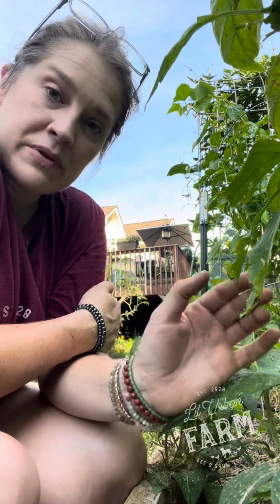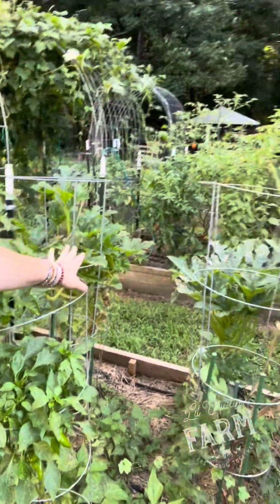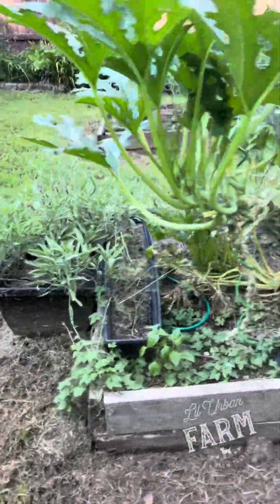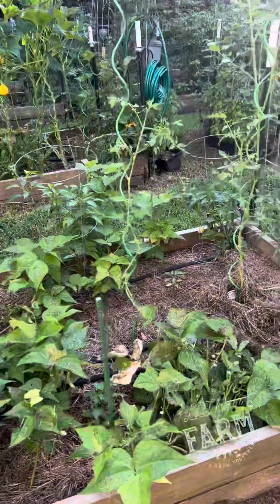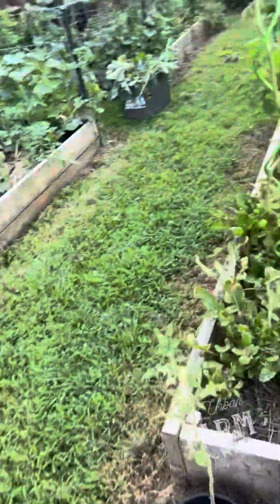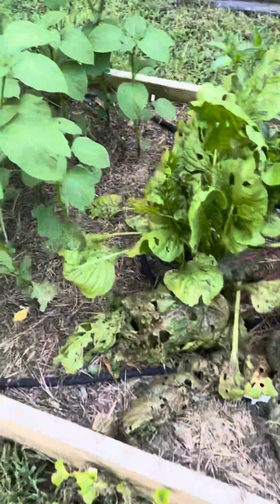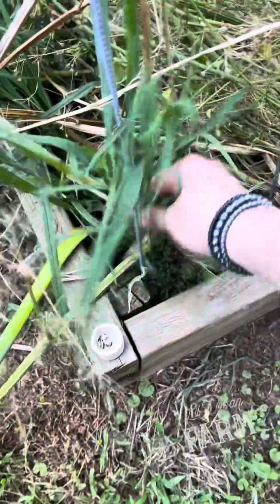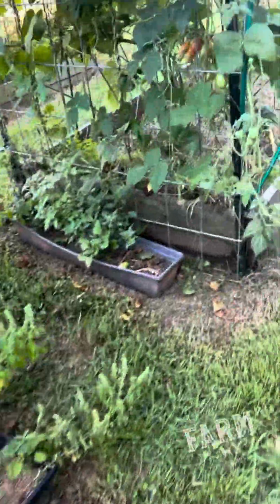Benefits of Planting Gardens Using a Polyculture Method with Various Plant Types - Also, A Weed Tour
You’ll have to pardon the mess in these gardens because I’m on a massive garden cleanup.

However, I wanted to discuss the benefits of planting gardens using a polyculture method. I used to plant one bed of tomatoes, one bed of peppers, etc, but started to realize that combining them had several benefits:

- Not much weed growth, so less work

- Protects the soil, not only from weeds, but maintains the microbiology and doesn’t dry out

- Maintains moisture better

- Cools soil around plants where a few degrees could make a difference in the high heat

- Depending on what you plant, you could be adding beneficial nutrients right back into the soil

- Companion planting to deter bugs, plus some types get masked or hidden amongst the other items so the bugs may have a harder time finding a snack

- As long as you vary plant height and root depths, there isn’t too much competition (though be mindful of your plant spacing overall so you don’t crowd everything—no airflow tends to be bad in my region with our accumulated moisture and heat).